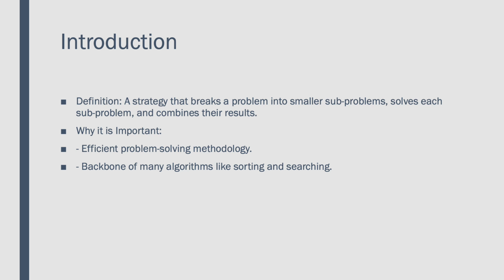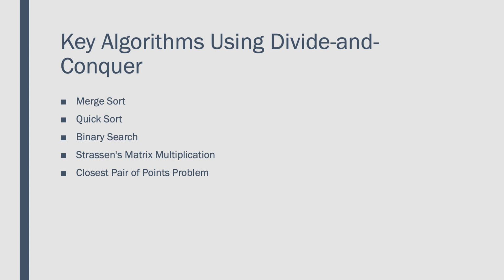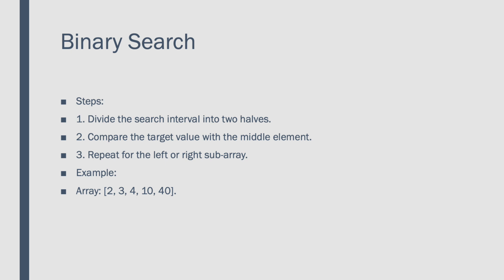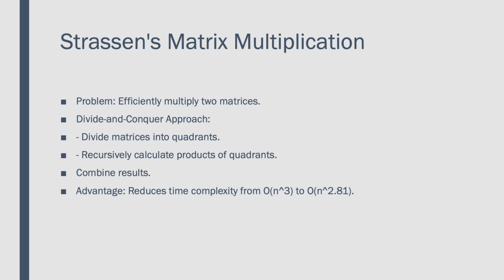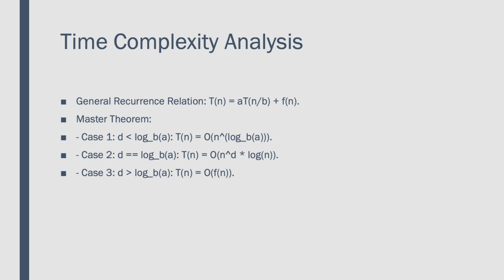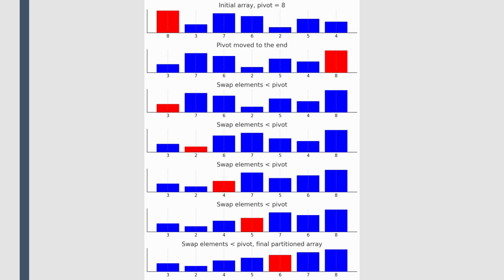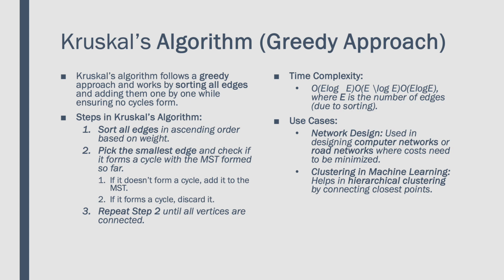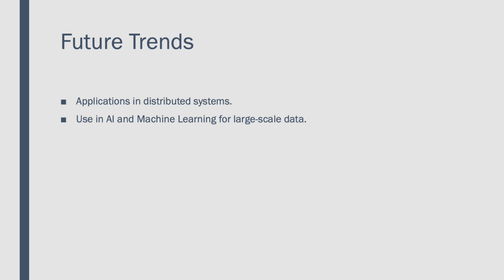Design & Analysis of Algorithm - Lecture 3 - Divide and Con